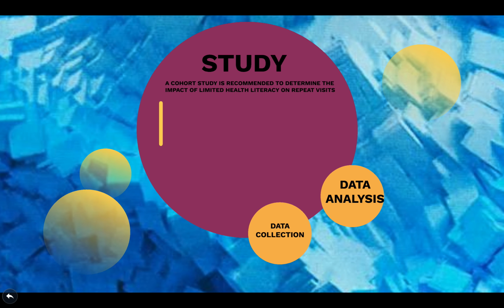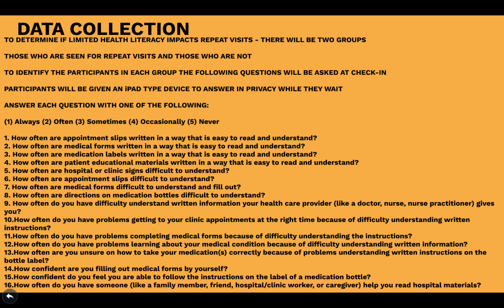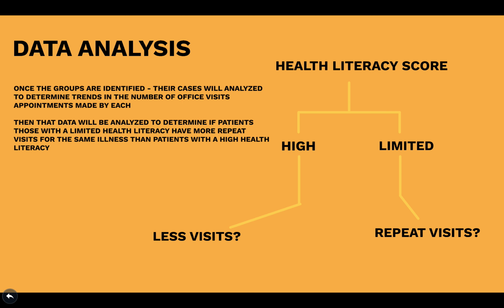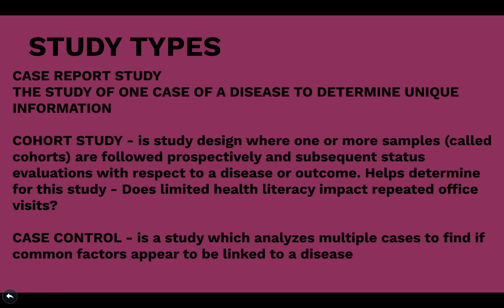HC4620 MODULE 3 PORTFOLIO ASSIGNMENT RESEARCH STUDY DESIGN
LIMITED HEALTH LITERACY COHORT STUDY ON REPEAT VISITS